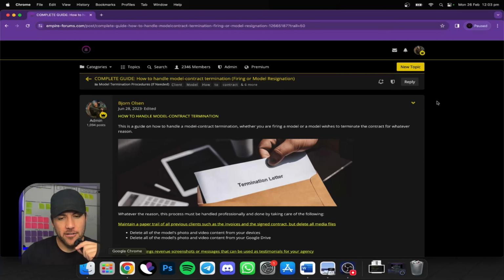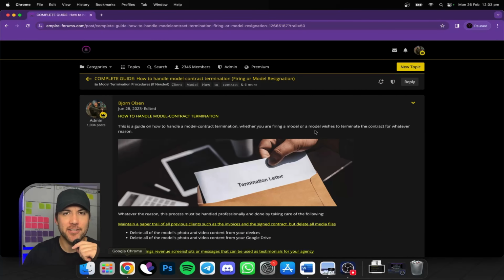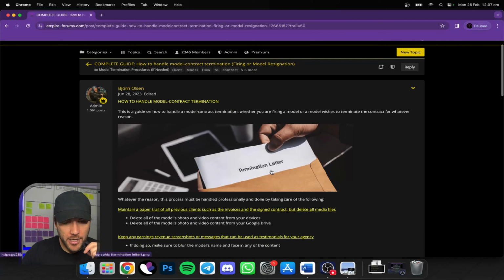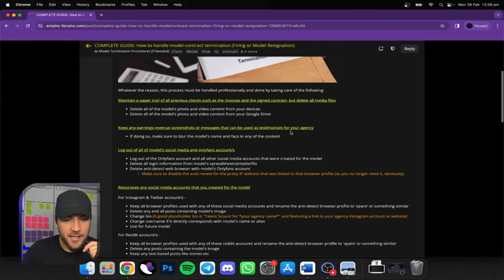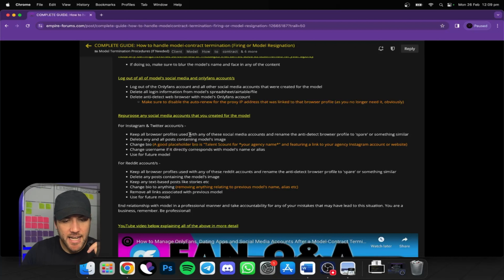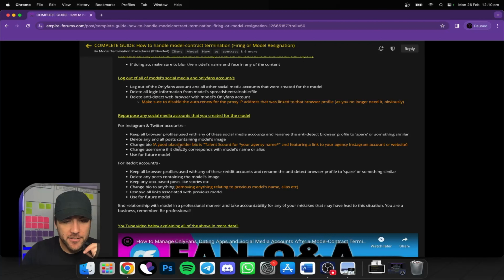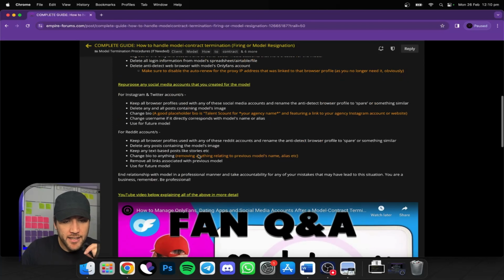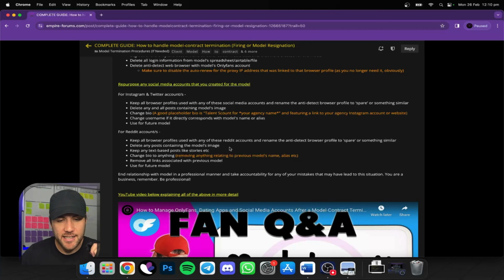OFM Model Termination: Best Practices for Ending a Contract with an OnlyFans Model